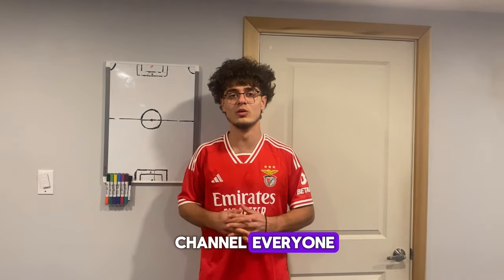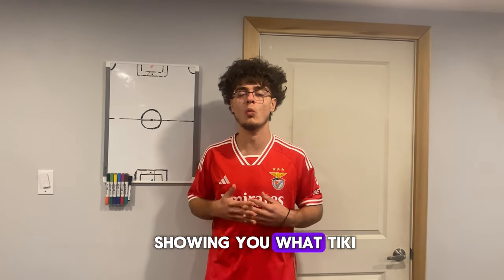Tiki taka in a nutshell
Learn what Tiki taka is